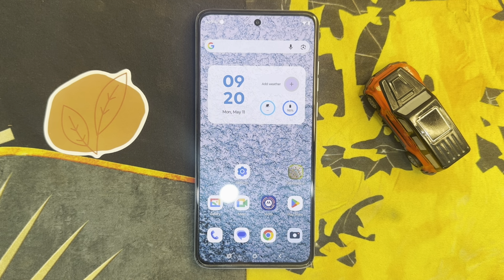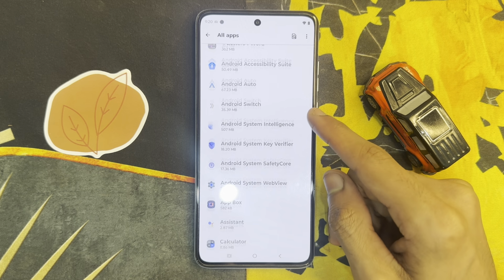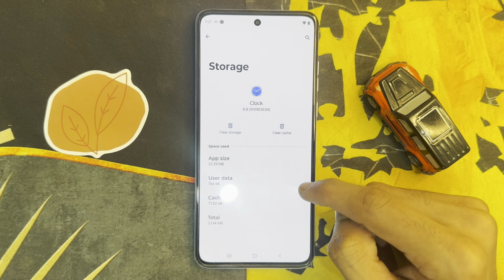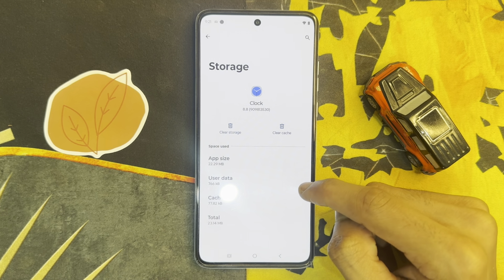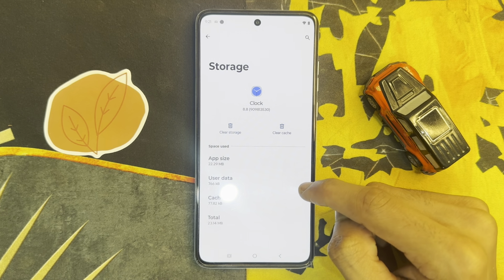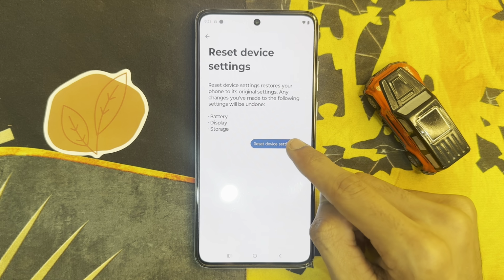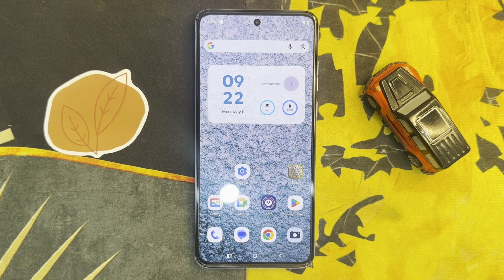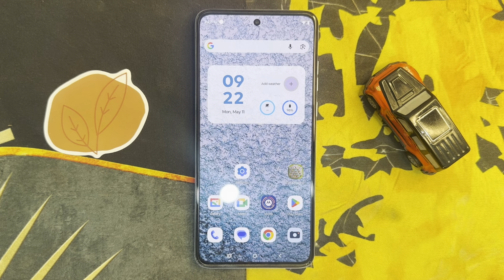How to Fix Sleep Mode Not Working After Android 16 Update on Motorola Phones (2026)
How to Fix Sleep Mode Not Working After Android 16 Update on Motorola Phones